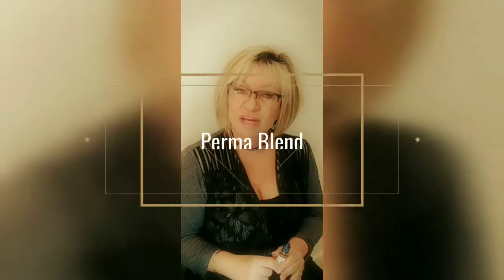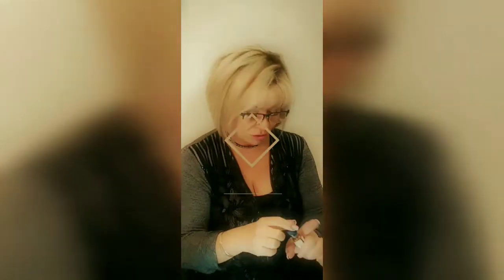Perma Blend Eyebrow kits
Most popular colours for eyebrow procedures